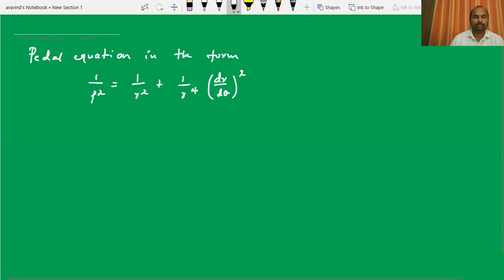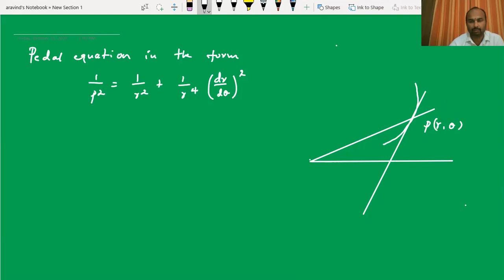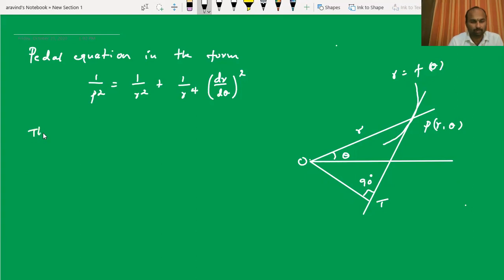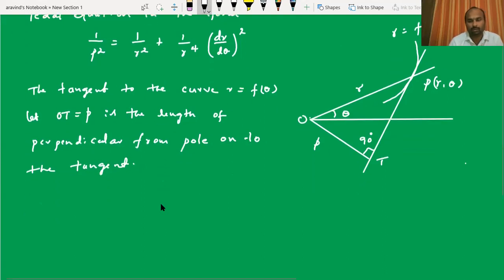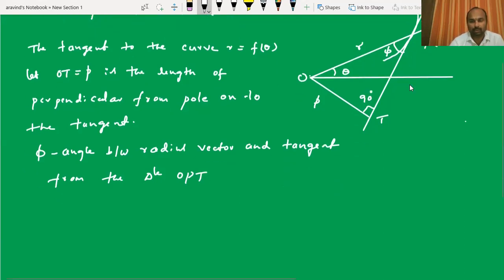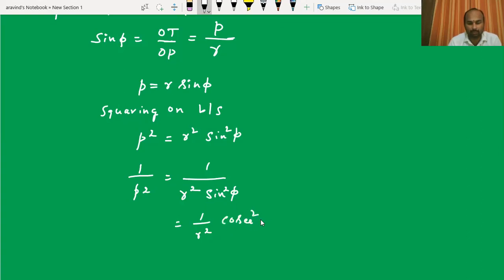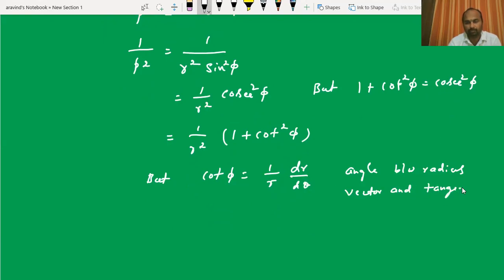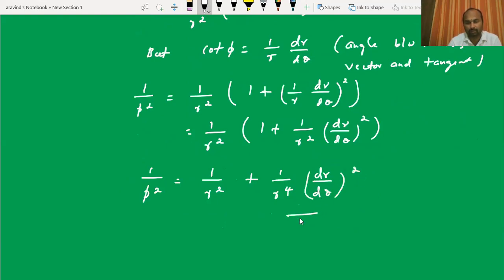Derivation of Pedal equation